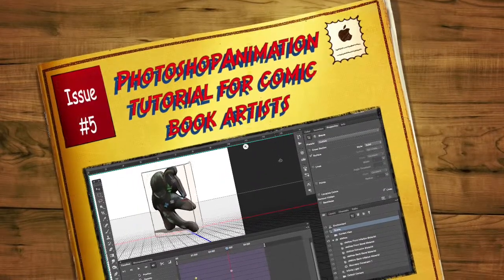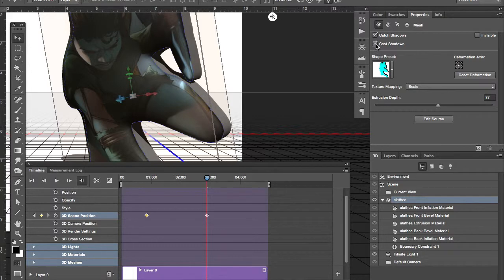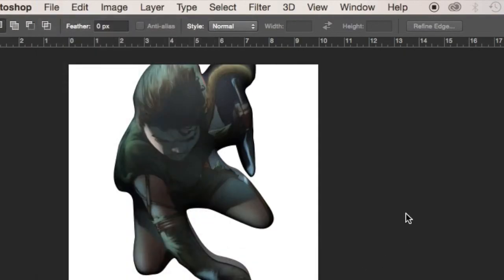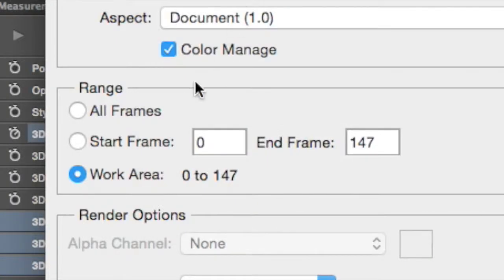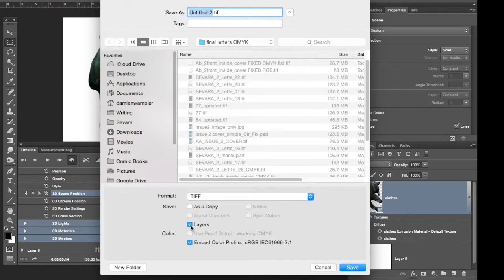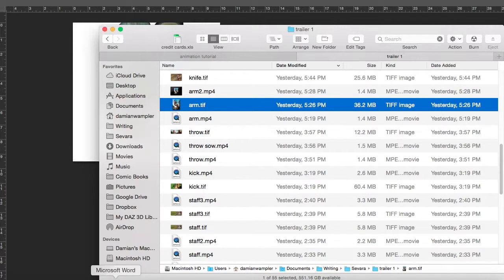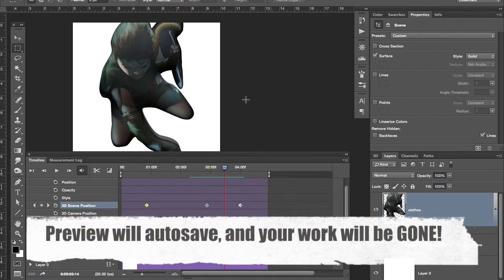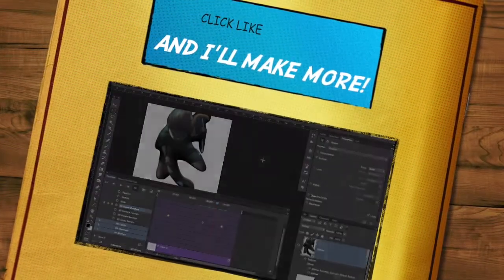Photoshop animation tutorial #5 - for comic book artists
This video is about Animation tutorial #5 - for comic book artists